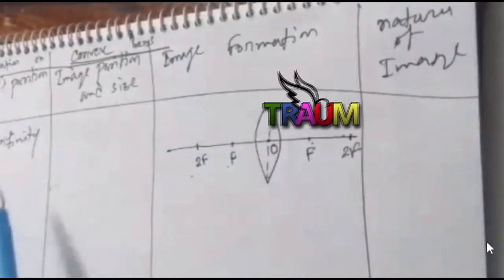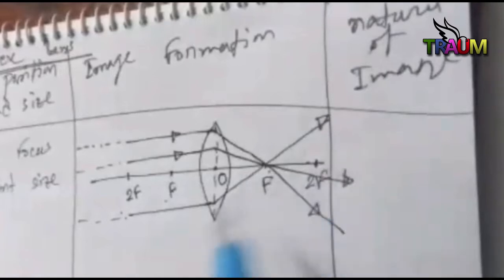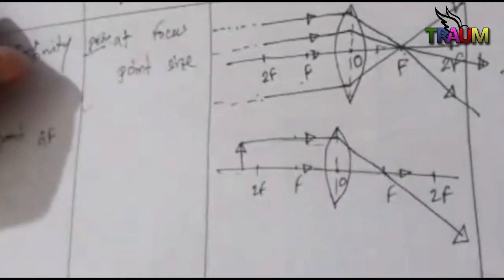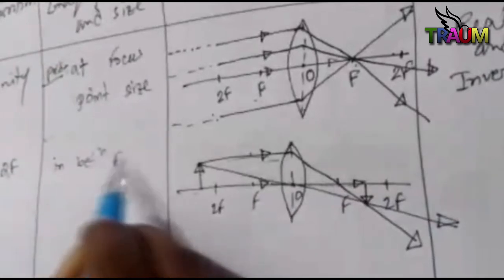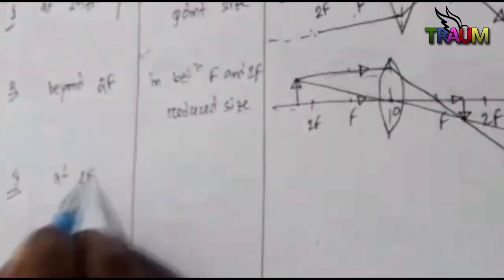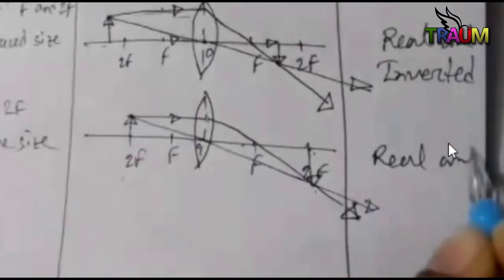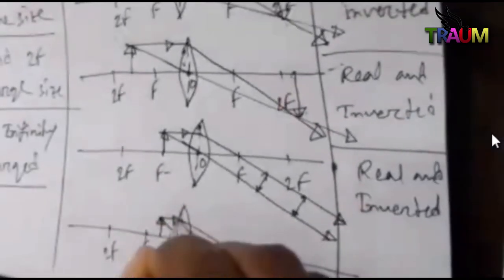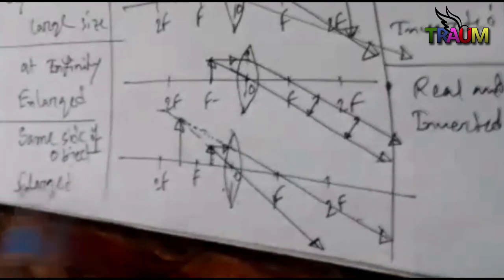image formation in convex lens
This video will help you to draw light refraction through lens in free hand. You will get clear idea about image types, size and position for different position of object.